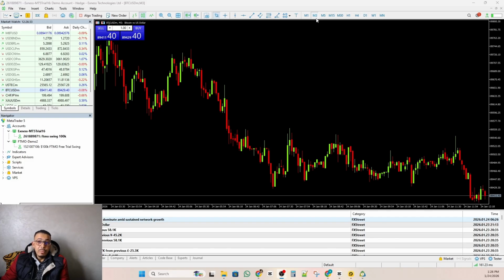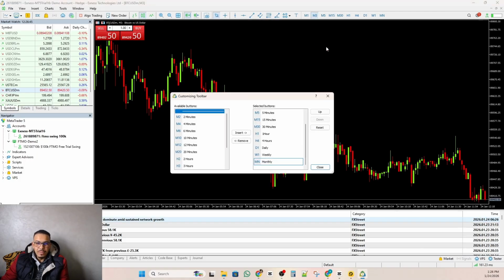How to Add 2-Minute Timeframe on MetaTrader 5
Learn how to add and use the 2-minute (M2) timeframe on MetaTrader 5. This quick tutorial shows you how to customize timeframes and trade on non-default chart intervals easily.